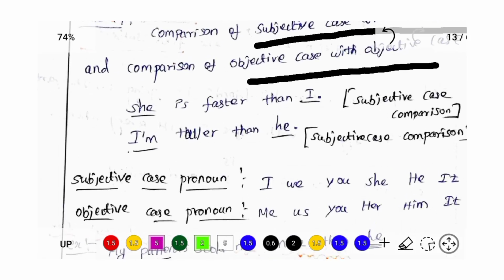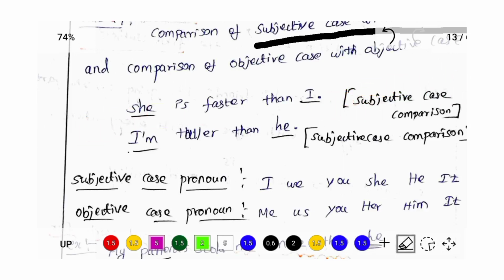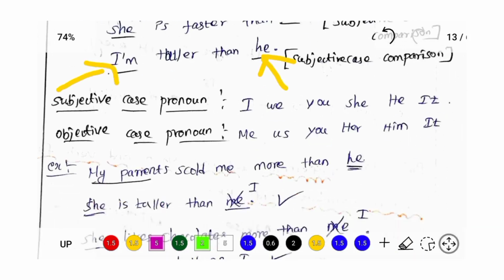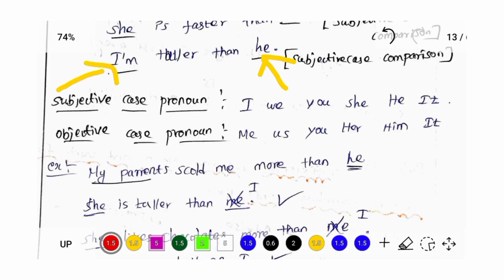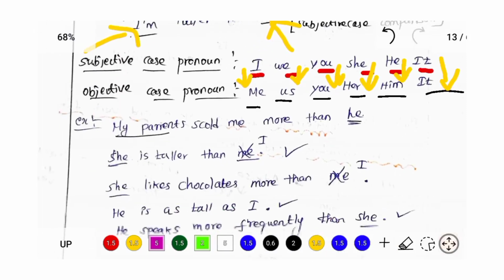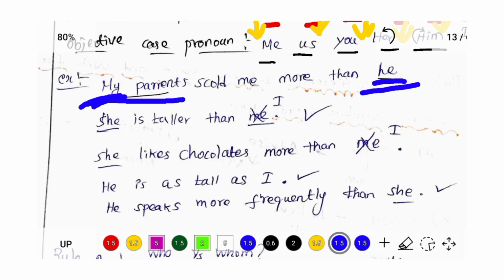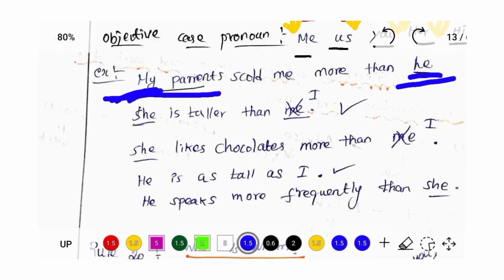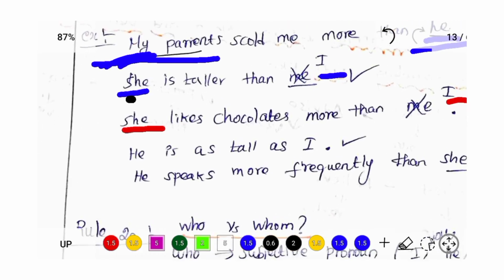Rule - 19 | 120 Grammar Rules of English | In English| SSC, Defence Exam and other competitive Exams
In this video series, we delve into crucial English grammar rules explained in English, specifically designed to help you excel in your SSC exams.

In this video, we start with the very first grammar rule, laying the groundwork for understanding fundamental concepts that are essential for SSC exam success.